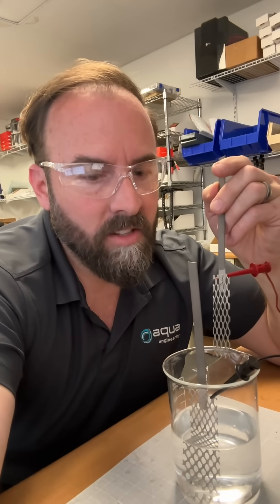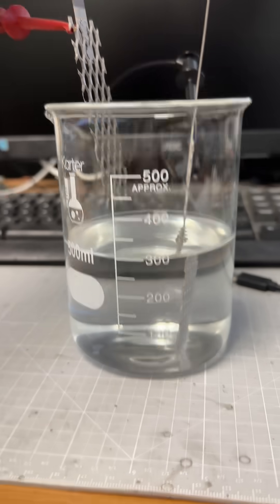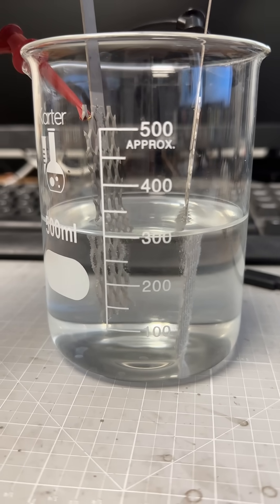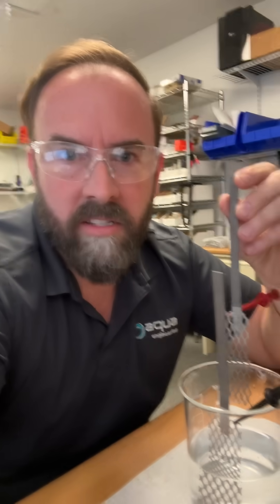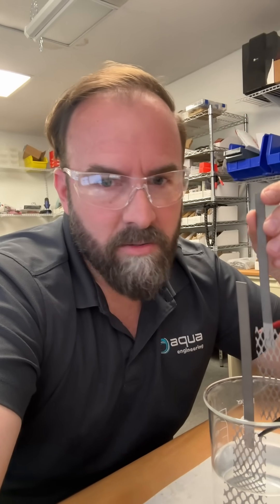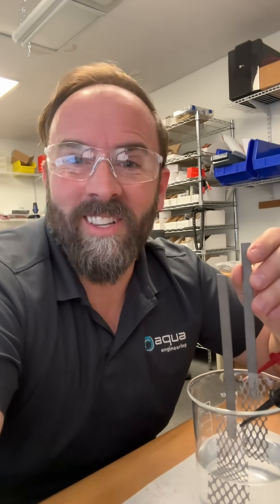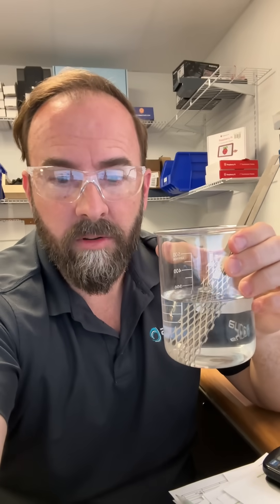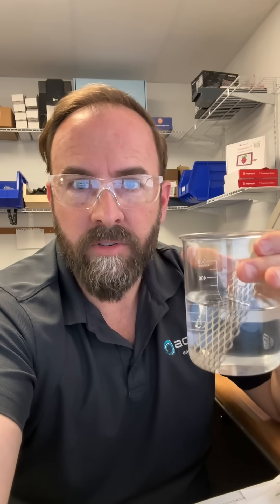Lithium Hydroxide Electrolysis for LENR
Oh yeah and this is important for the LENR project - exactly how we are going to continuously wet-load our metal colloidal suspension. We’re electrolyzing LiOH. Hydroxide for the conductivity, Lithium to boost any hot spots. It’s so fun to play with chemistry when my whole life is usually steeped in the misery of microelectronics. 😂